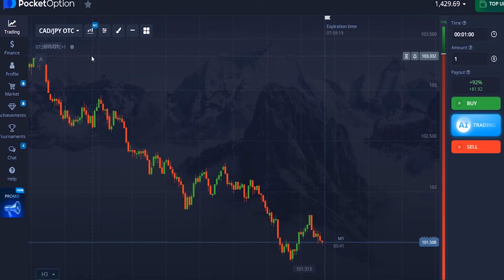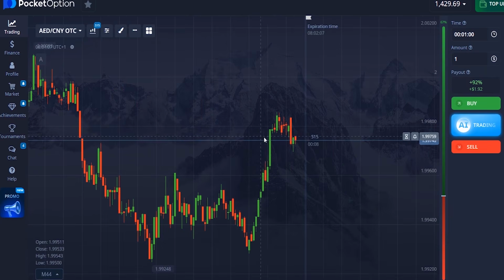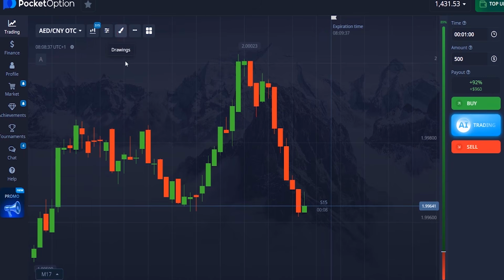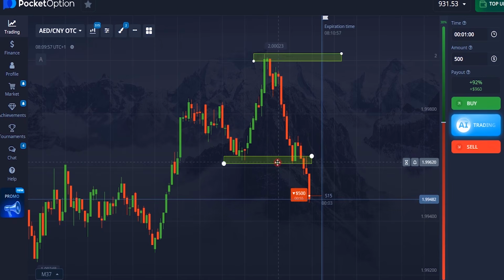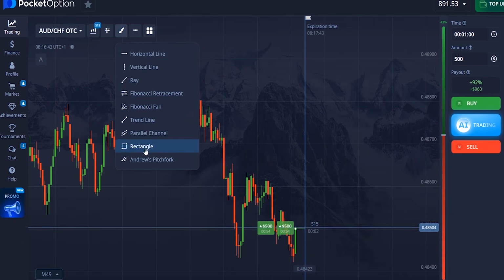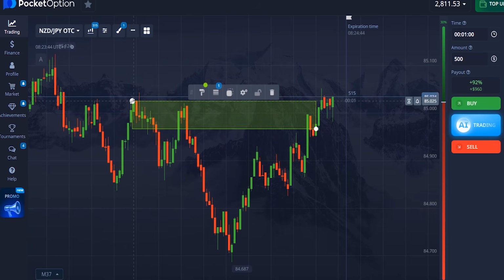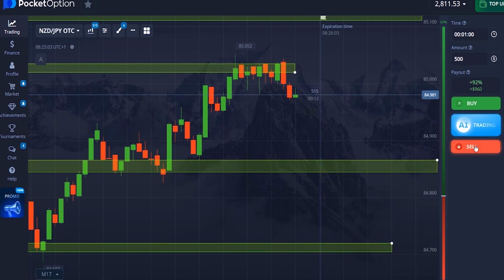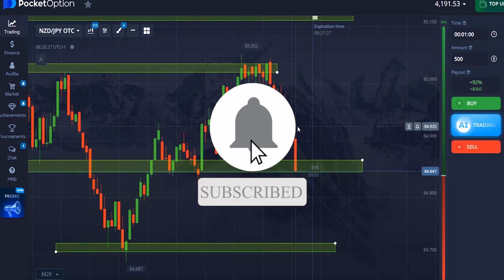No Excuse to Lose Again | Best Binary Option Strategy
Hello, my name is Michael. In today's video, I will show you a trading strategy that doesn't require complex technical knowledge or an in-depth understanding of numerous indicators. The main charm of the strategy lies in its simplicity and accuracy by understanding the key support and resistance levels in the market. I set 15-second candles and a position opening time of 1 minute.

By clicking the links or watching this video, you agree to the following:

Binary options trading involves high financial risk and can lead to the loss of your money. Before trading, check the laws and regulations in your country. In some regions, binary options may be banned or considered gambling. If your country does not allow platforms like PocketOption or similar brokers, do not use them.

🇺🇸 Important: According to CFTC rules, traders in the United States are prohibited from trading binary options.

You take full responsibility for your actions. Never trade with money you can’t afford to lose or if you're facing financial difficulties. I do not recommend trading with any broker.

⚠️ Beware of fake accounts using my name or videos to scam people. I don’t sell anything, and I never message people privately.